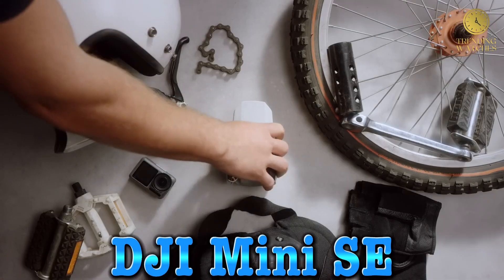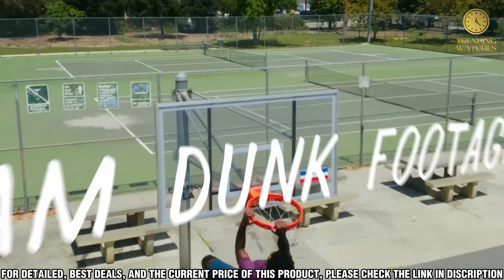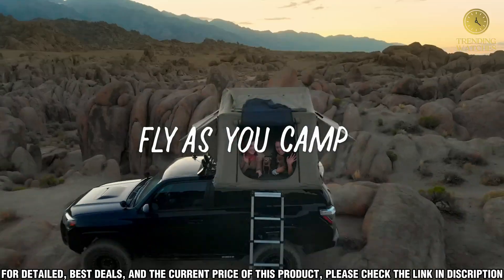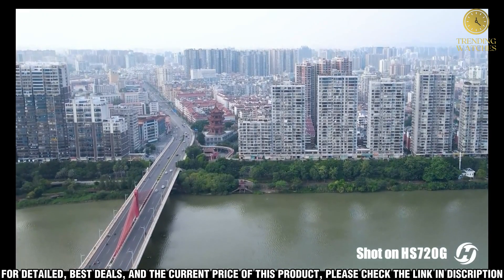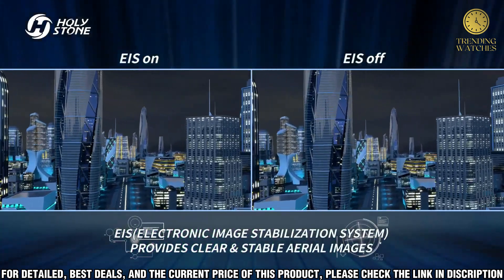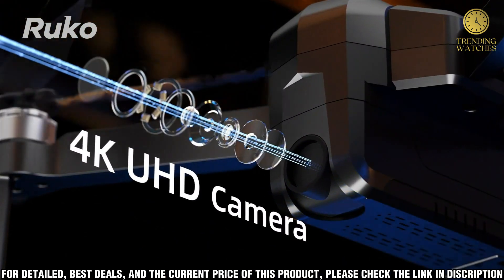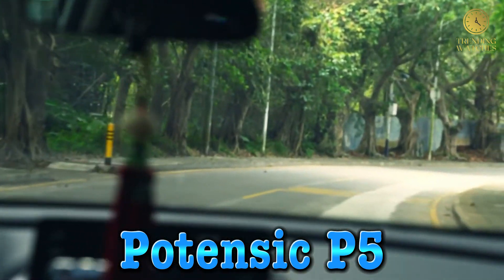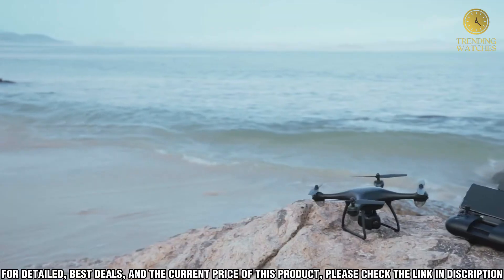5 Best Budget Drones 2023